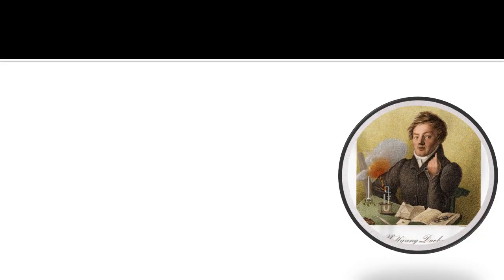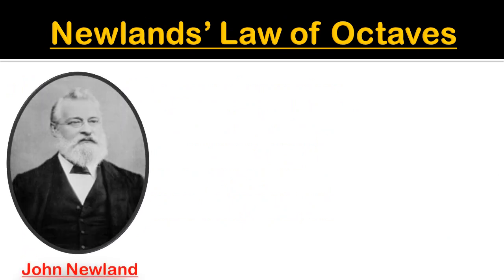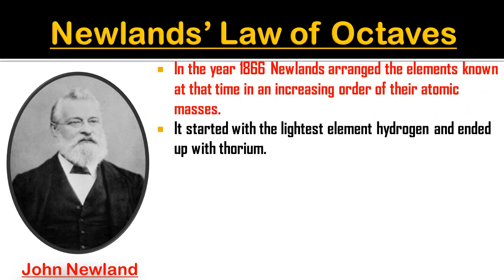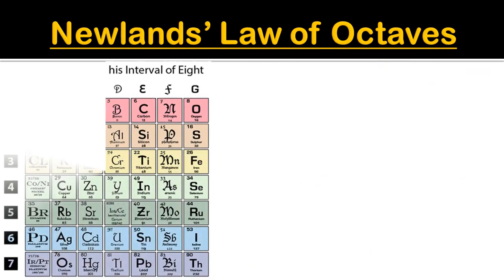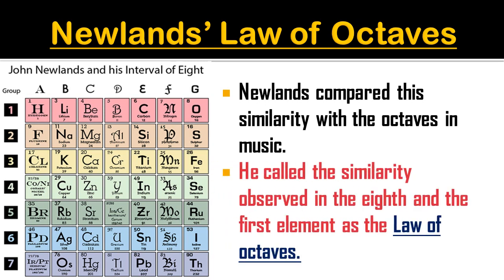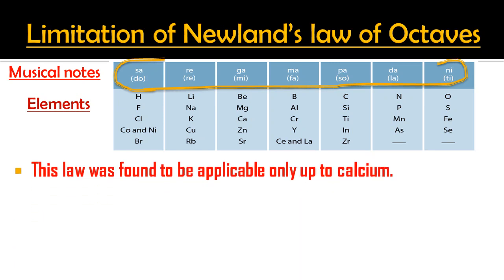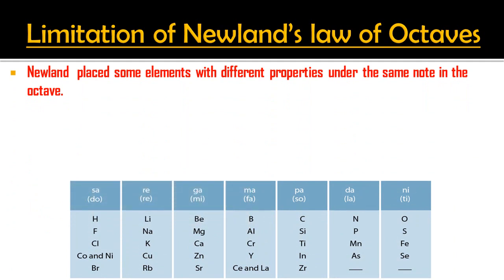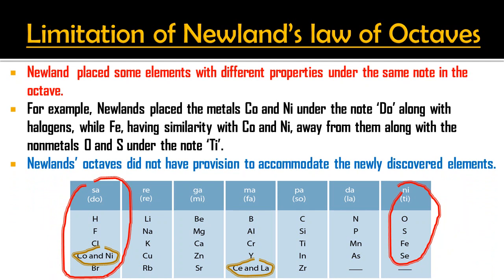Newland’s law of Octaves (Class 10/Sci 1) Periodic classification of elements(PART 2)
Welcome everyone,

In this video we shall study a lesson : Periodic Classification of ELEMENTS(Part 2)Of class 10/Sci 1.

Topic included-
- Dobereienr’s  triads,